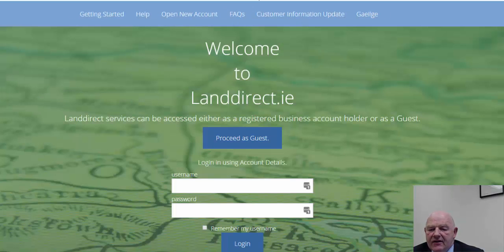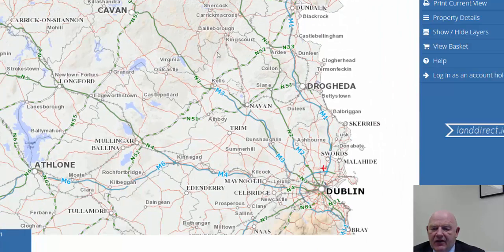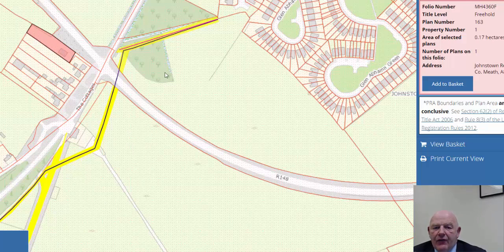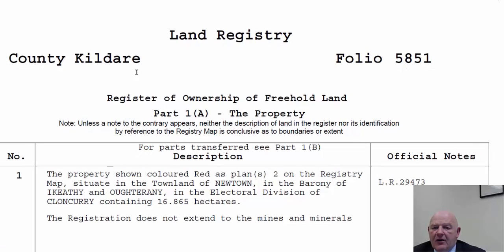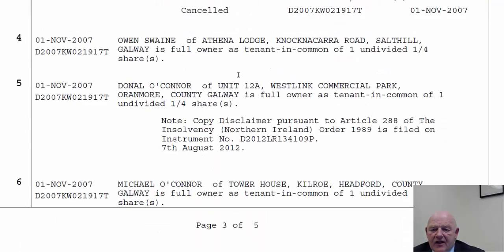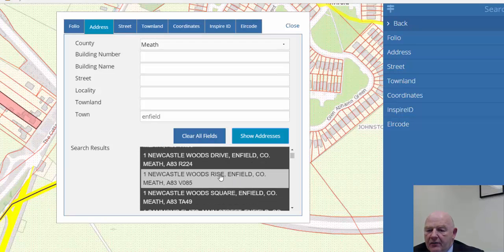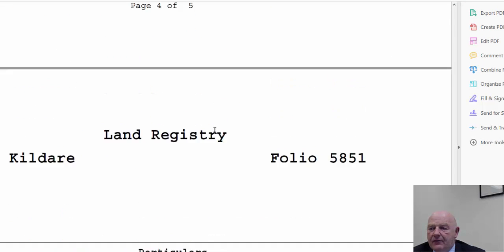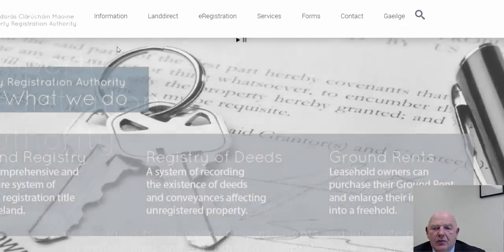Property Registration Authority Website-a Great Free Resource if You Are Buying Property in Ireland